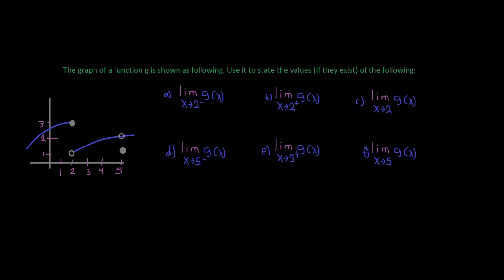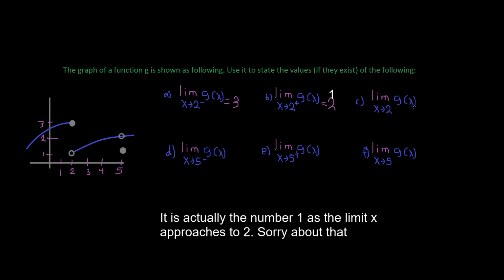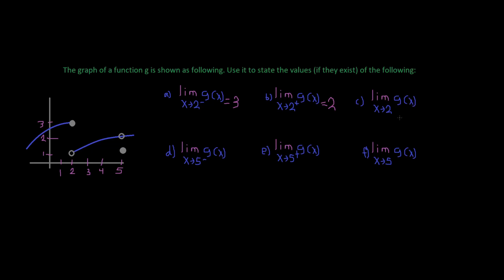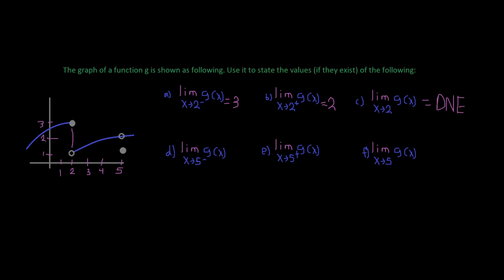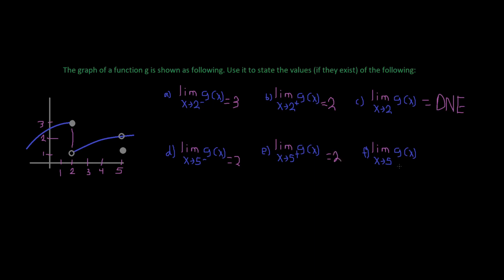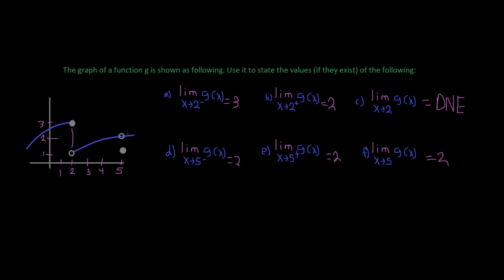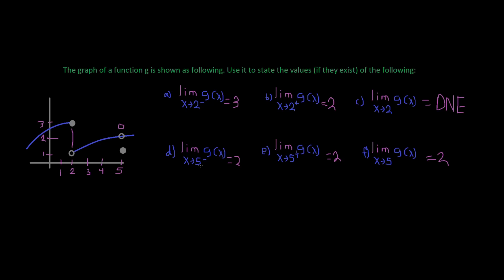ex 7 Use the graph of the function g to state the values(if they exist)of the following limits Cal 1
We use a graph to figure out how to solve for limits. This is basic limits, so we are just making intuitive guesses. Later on, I hope to upload the methods of solving limits with derivatives and the various test we use in mathematics.